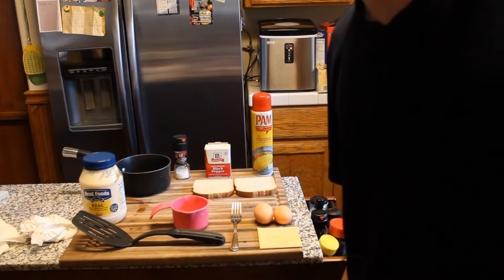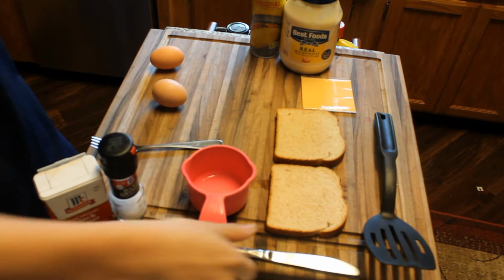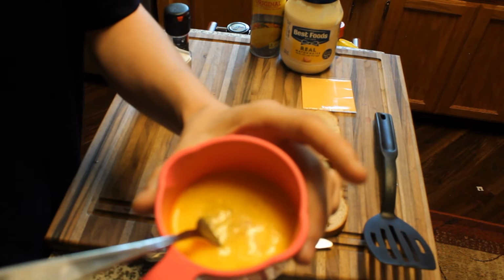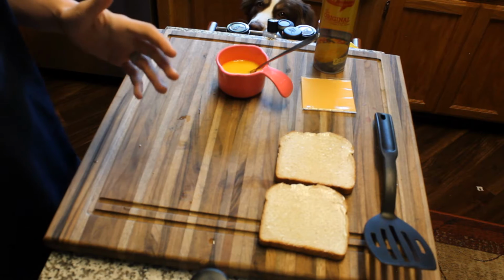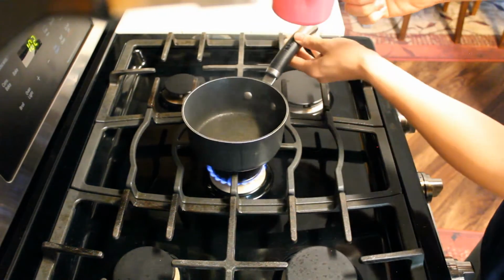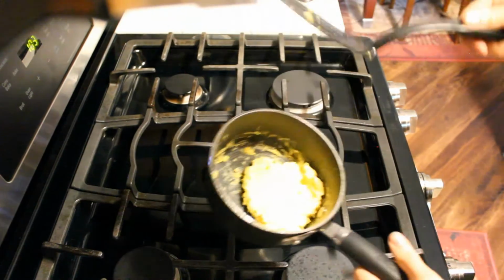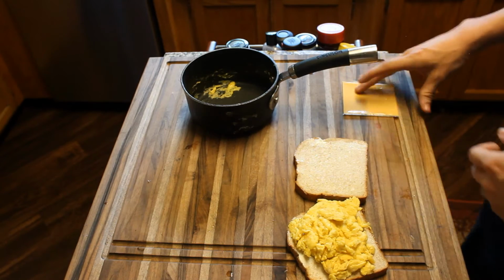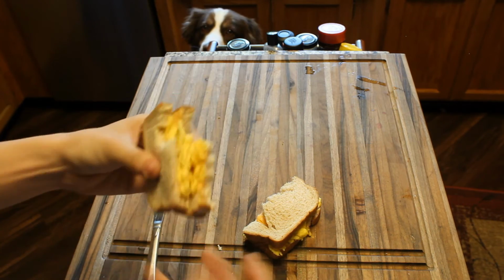BEST Egg Sandwich I can make in 10 Minutes !EASY!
► What you will need:

2 Egg's (cooked in a hot pan for only about two minutes)
Mayonnaise (on the bread)
Cheese (i use crafts singles, on the hot egg's)
Nonstick cooking spray (Pam for Pot, and utensils)
Fork & Butter knife (fork scramble egg's, knife for bread)
small pan to cook egg's
Bread
Salt & Pepper (add to runny egg's before cooking them)